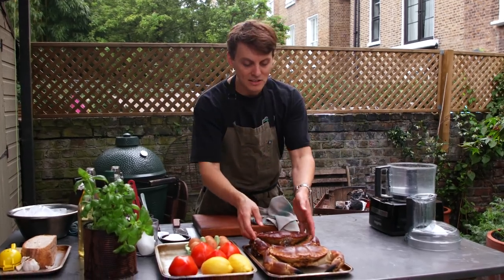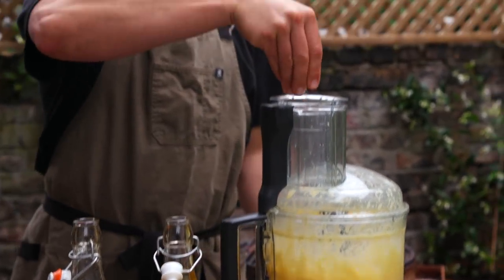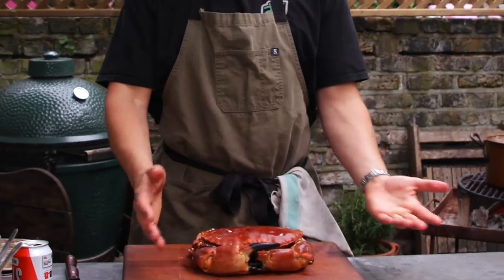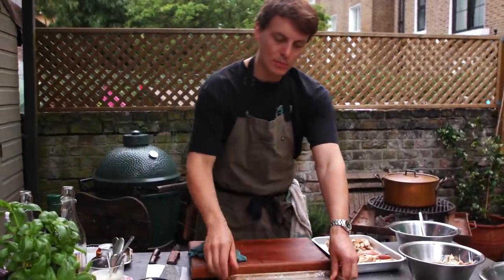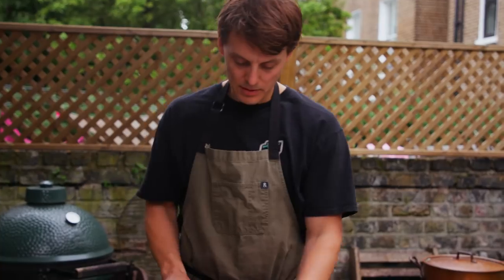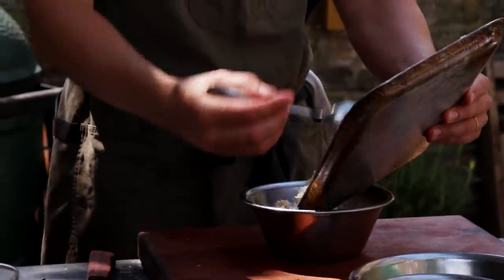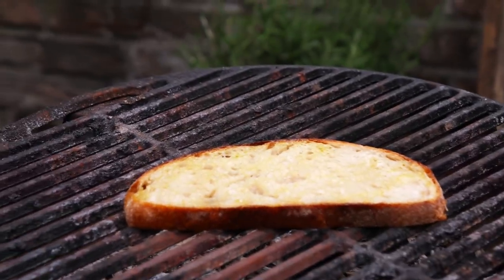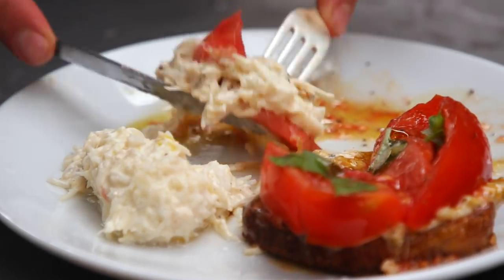Fresh Crab Toast | Tasty Business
A couple of great techniques here to add to your chef locker.
How to cook and prep fresh crab, using every last bit and also how to nail a lemon mayonnaise.

Mayo Recipe

2 Egg Yolks
1 tsp Dijon Mustard
50ml Lemon Juice
200ml Olive Oil
200ml Veg Oil

Place egg yolks, mustard and lemon juice in a food processor with a good pinch of salt.
With the machine running, start to add the oil. If it is getting too thick before you have added all the oil add a splash of water and then add the rest of the oil.
Season and reserve in fridge until ready to use.
Can keep in the fridge for up to 5 days